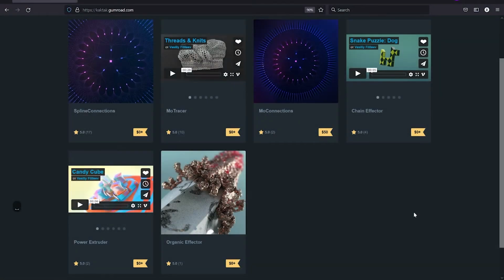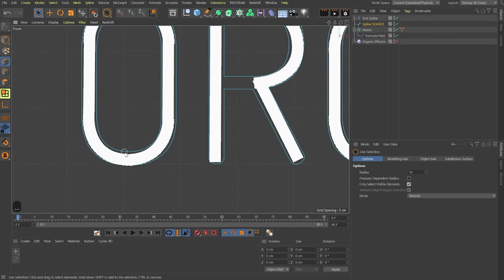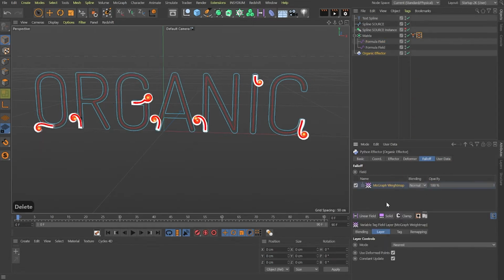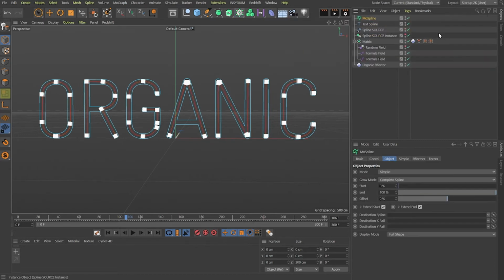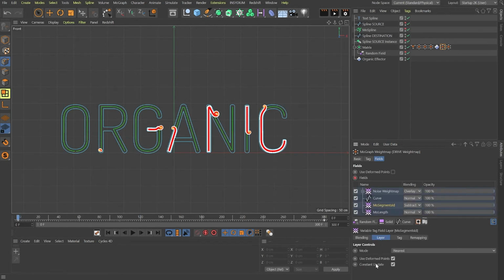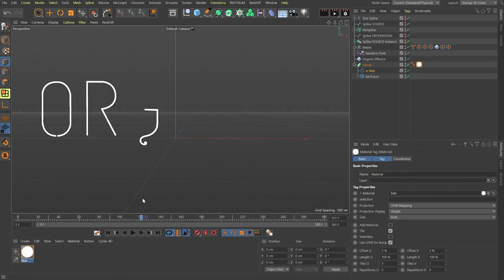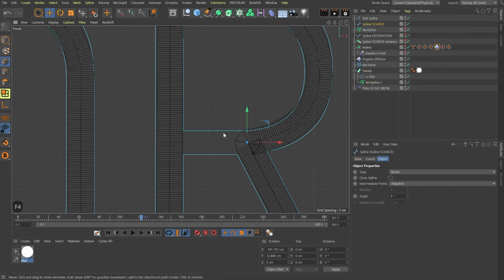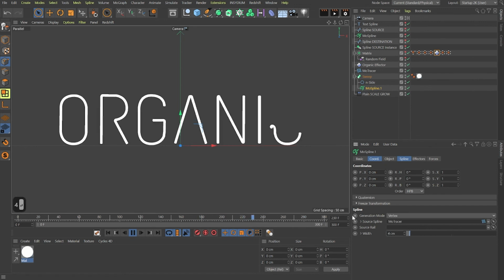Tutorial: Organic Titles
In this video I'll cover how to make organic titles using Cinema4D with MoGraph + OrganicEffector + MoTracer setup.
Find related plugins on my Gumroad page.